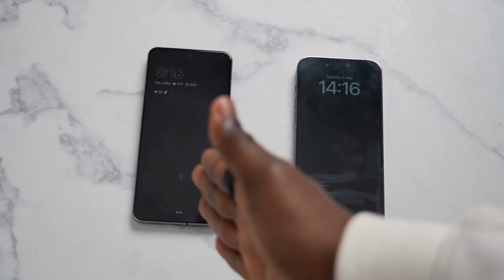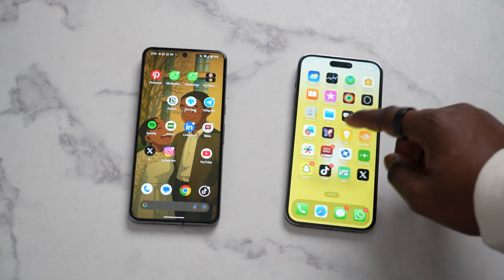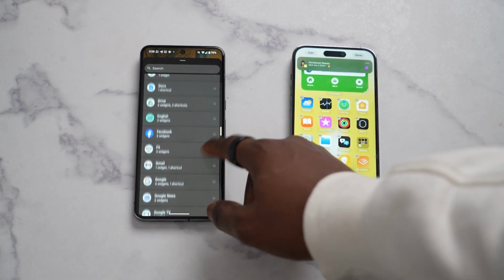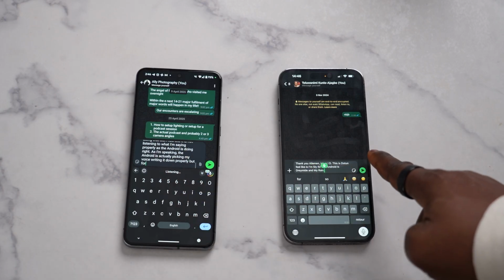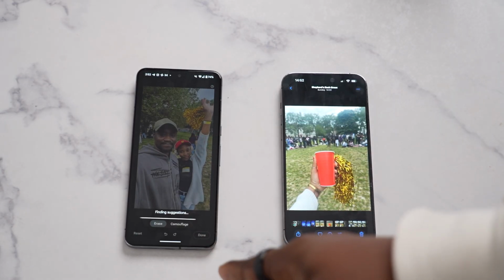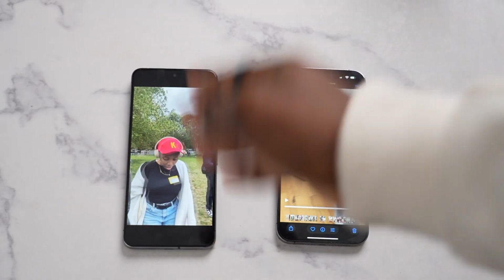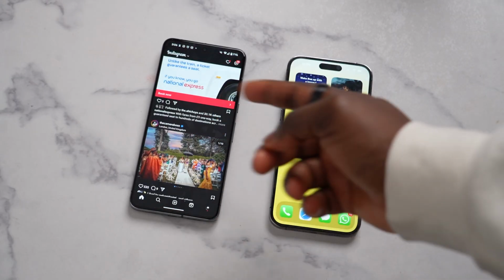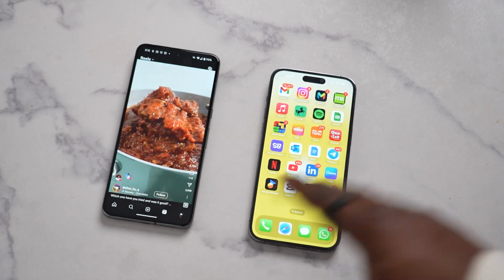Android Vs iOS in 2025 - which is better?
Are you torn between Android and iOS in 2025? 🤔 In this ultimate side-by-side comparison, I dive deep into how the Google Pixel 8 Pro (Android 15) stacks up against the iPhone 14 Pro Max (iOS 18).

From lock screens, widgets, and notifications, to daily usage, customization, editing tools, and smart features – this video covers it all! Whether you're a loyal Android fan or a die-hard Apple enthusiast, this breakdown will help you decide which smartphone OS fits your lifestyle best.

👉 I’ve used Android for over 8 years, currently rocking the Pixel 8 Pro, but I'm diving into the Apple world for this video with fresh eyes. Let's see who wins this battle!

📱 Devices Compared:

- Google Pixel 8 Pro (Android 15)

🧠 Topics Covered:

Lock screen features & customization
App organization & UI
Widgets & personalization
Visual intelligence & ecosystem comparison
Real-life usage scenarios

TimeStamps:
00:00 - Introduction: iOS vs Android 2025
00:27 - Devices Used: iPhone 14 Pro Max & Pixel 8 Pro
00:56 - How This Comparison Works
01:18 - Lock Screen Features & Customization
02:34 - Home Screen Customization & Widgets
04:08 - App Drawer & App Management
05:43 - Split Screen & Multitasking (Android vs iOS)
08:22 - App Clearing & RAM Management
08:51 - Widgets: iOS vs Android
10:11 - Notification System Comparison
11:18 - Replying from Notifications
12:02 - Emoji Suggestions & Smart Typing
13:01 - Keyboard Features & Voice Typing
14:22 - Text Translation & Extra Keyboard Tools
15:21 - Memoji vs Android Stickers
15:37 - Photos App & Gallery Management
17:06 - Google Photos Cloud Features
18:24 - AI-Powered Photo Editing (Android Exclusive)
19:32 - Video Editing from Photos App
20:37 - Memories, Sorting & Layouts
20:52 - Voice Assistants: Siri vs Google Assistant
22:22 - Conversations with Google vs Siri Limitations
23:14 - Setting Timers & Commands Test
24:46 - Visual Intelligence & Google Lens Demo
26:20 - Smart Screenshot & Search (Android)
27:04 - Visual Search from Home Screen
27:28 - Ecosystem: Apple vs Android Integration
28:43 - Final Thoughts & Personal Verdict
30:11 - Customization vs Simplicity Debate
30:28 - Comment Your Preference: iOS or Android?